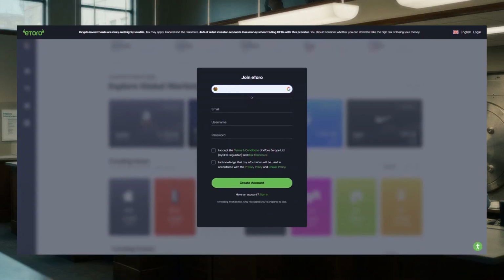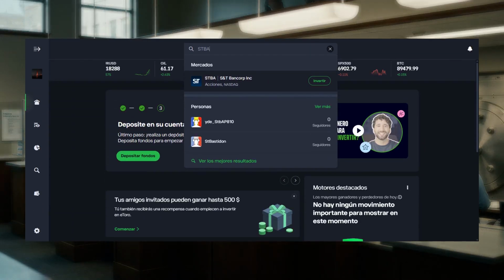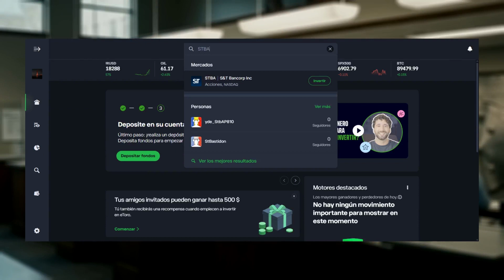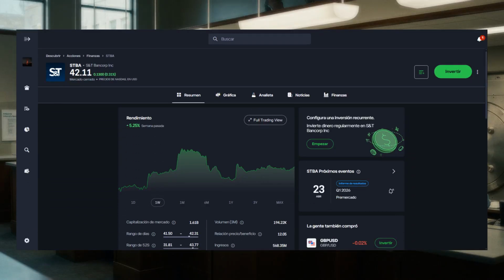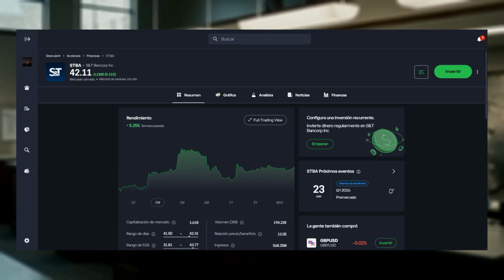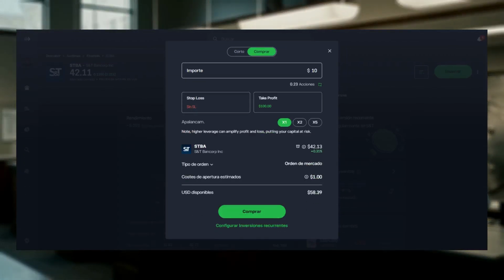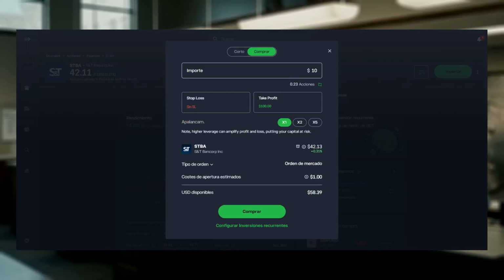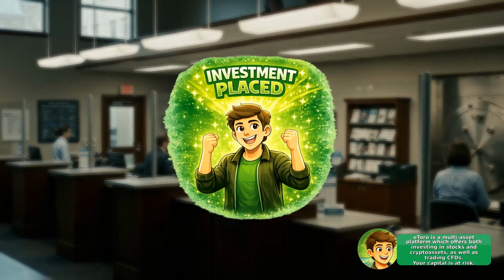How to Invest in S&T Bancorp Inc (STBA) Step by Step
Educational guide showing how to buy shares of S&T Bancorp Inc (STBA) using a retail broker.

S&T Bancorp Inc is a regional banking company providing commercial and consumer banking services, operating branches and offering lending, deposit and payment solutions. It is listed on NASDAQ under the ticker STBA. This short tutorial explains the basic steps to locate and purchase shares of this specific company using a broker platform.

Steps covered in this video: open a brokerage account, complete verification, add funds, use the platform search to find the ticker STBA, open the stock page to review company details and the price chart, set the amount to buy, review and confirm the order, and check your portfolio once the trade executes. Note that orders can be affected by market hours and available funds.